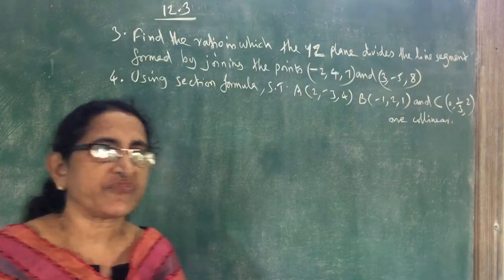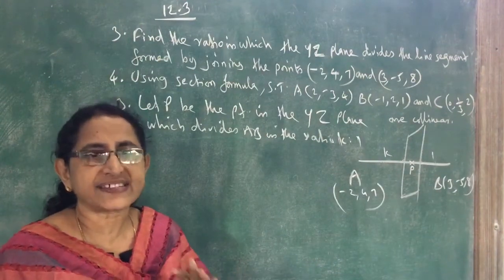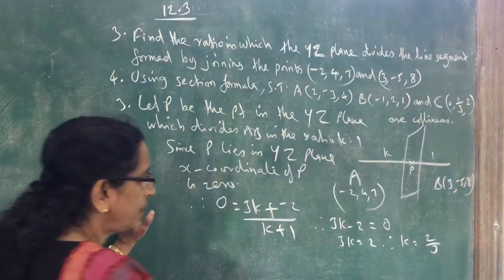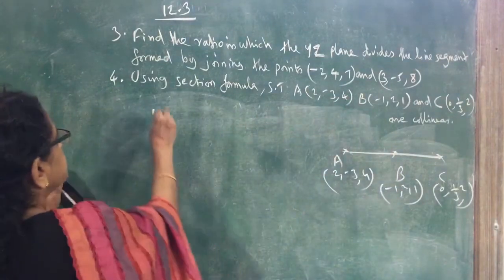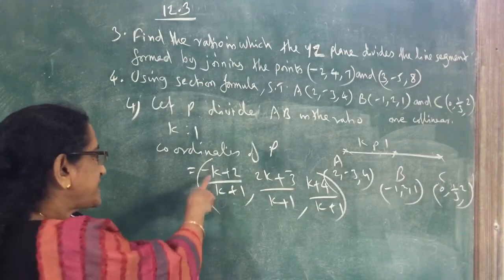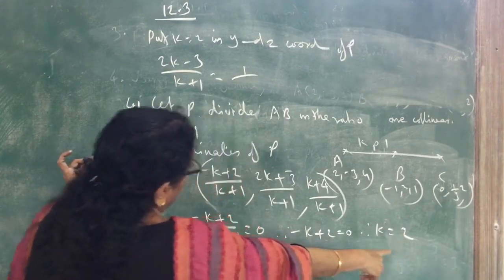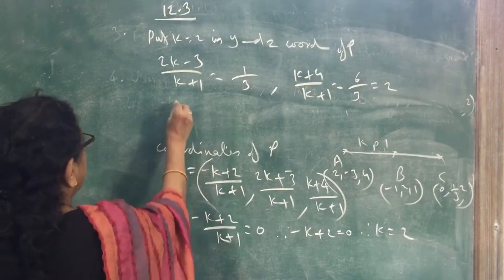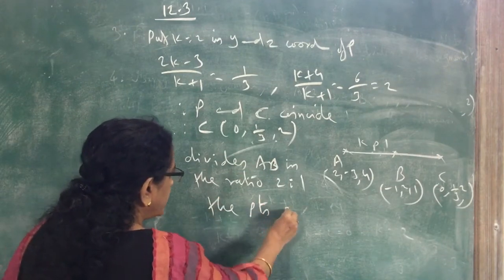Plus 1 maths exercise 12.3 part 2